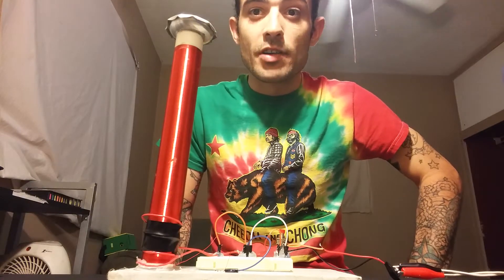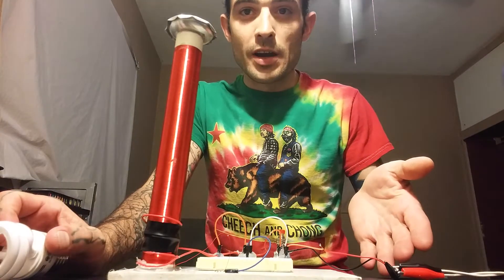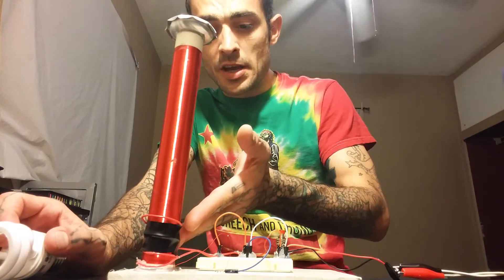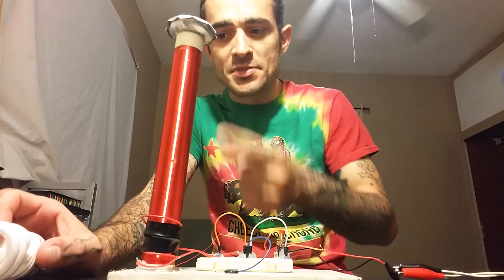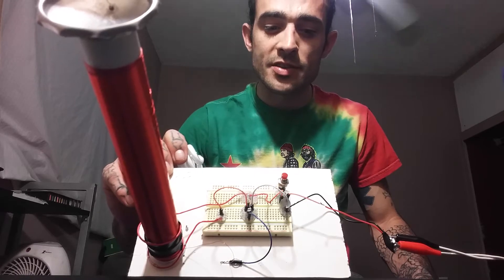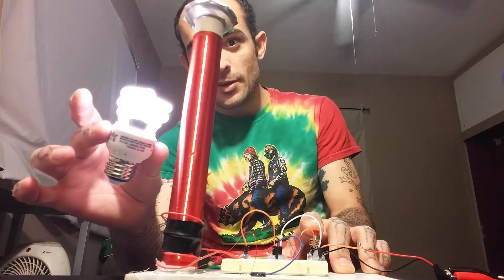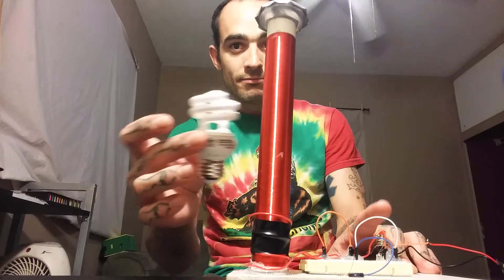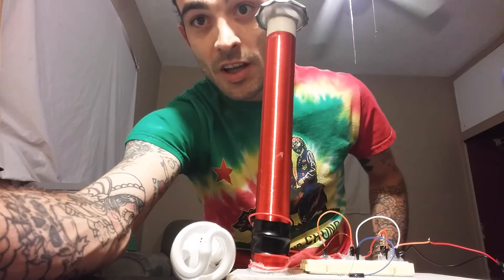DIY Slayer Exciter, similar to a Tesla coil